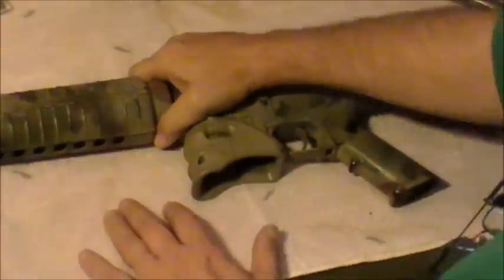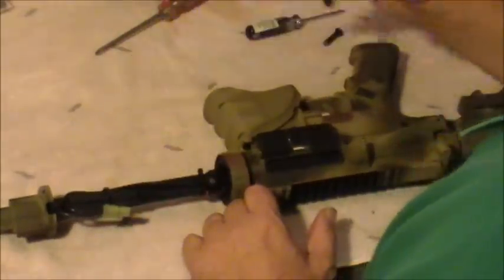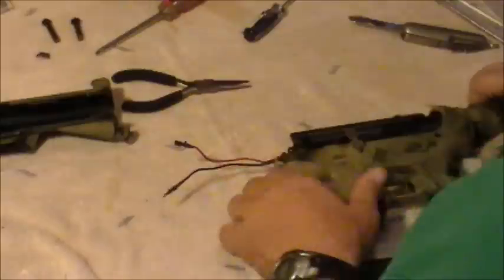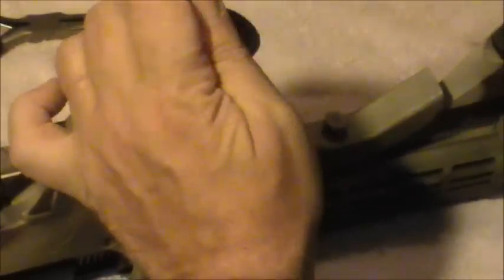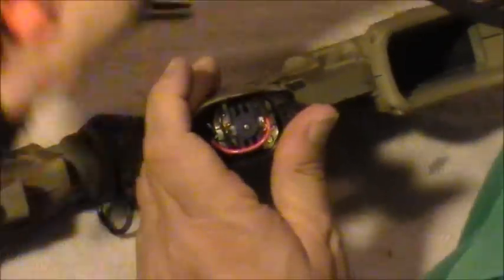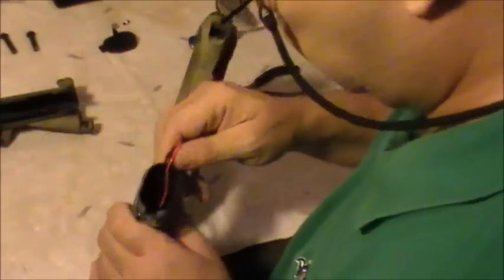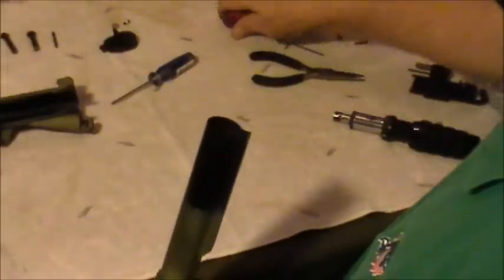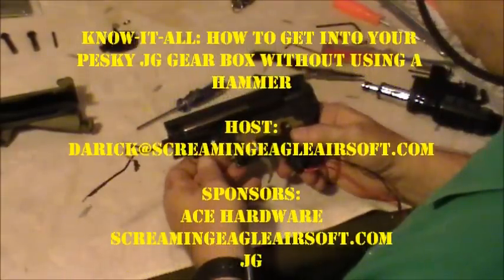Know-It-All: How to Disassemble your JG M4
Instructs how to Disassemble an Airsoft JG M4A1